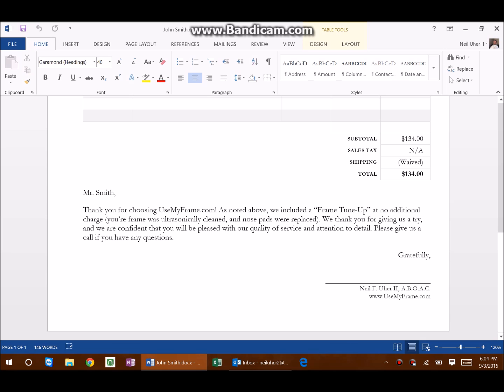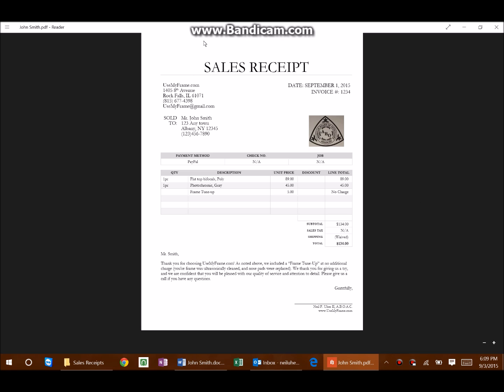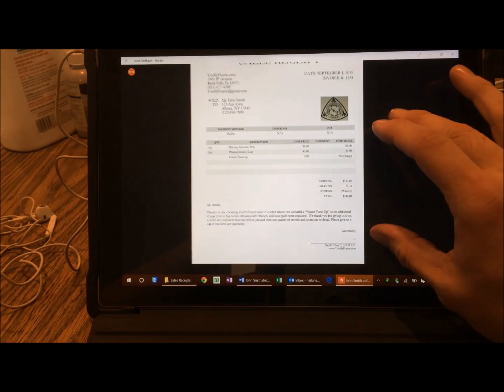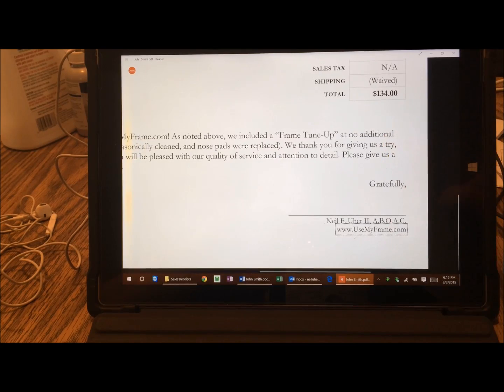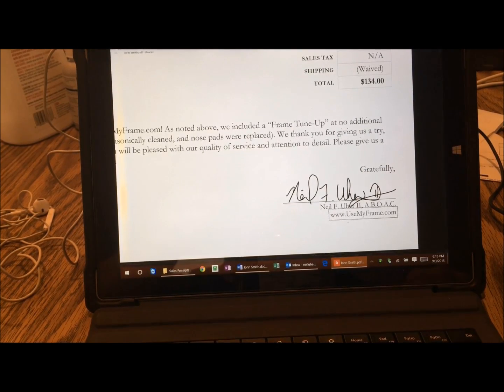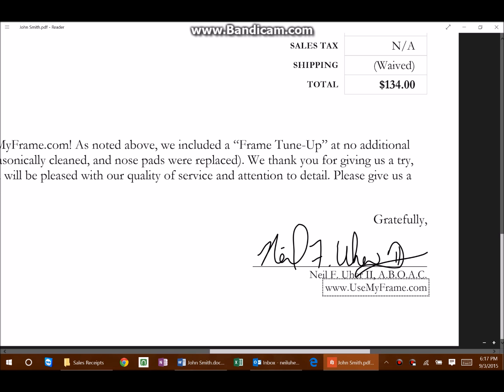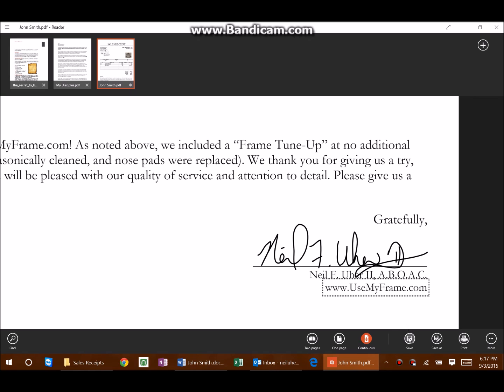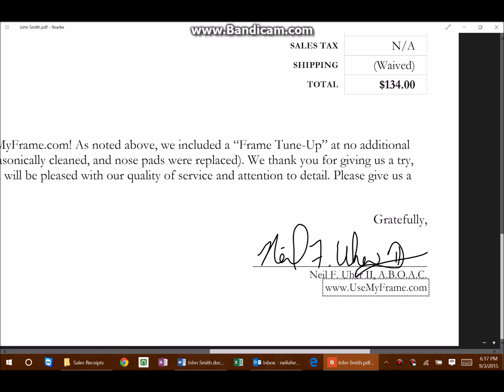How to Add a Signature to a Word Document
In this tutorial, I show how to add your signature to a Word document without having to insert your signature as a picture. Everything I use is not only free, but is likely already installed on your PC if you have Windows 10.